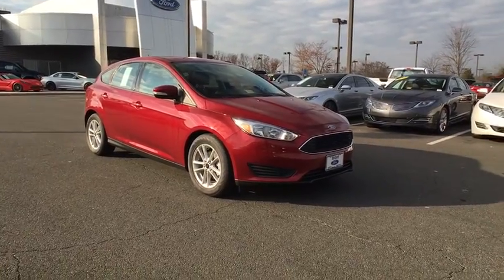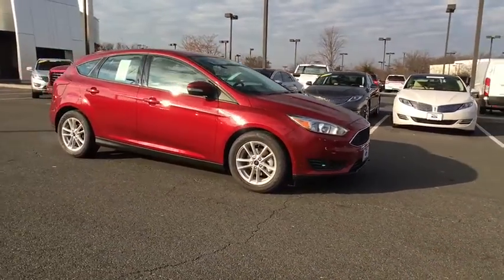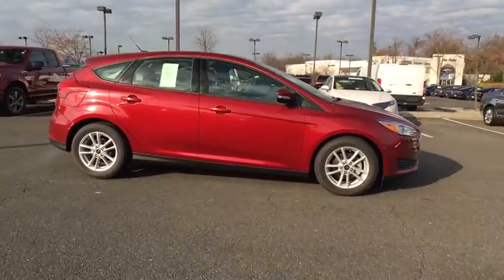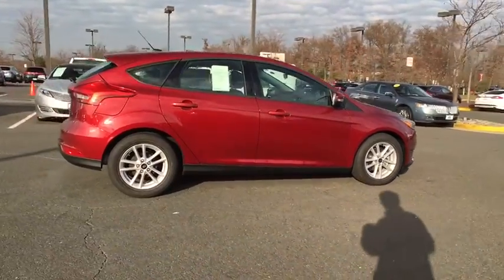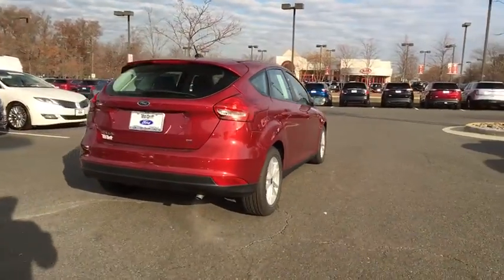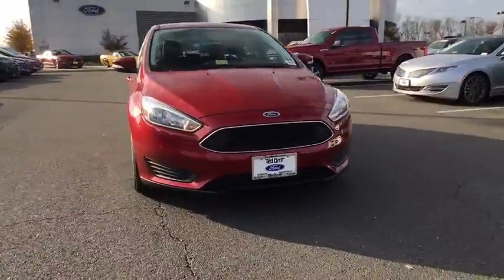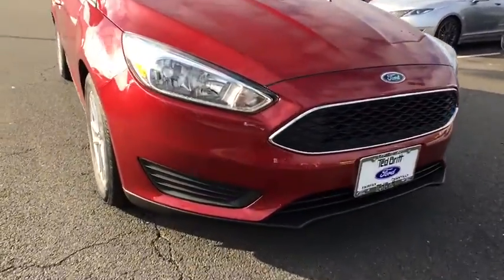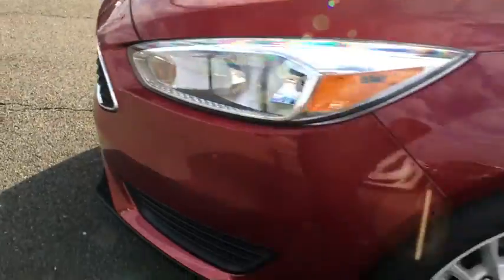2017 Ford Focus Chantilly, Leesburg, Sterling, Manassas, Warrenton, VA C75838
2017 Ford Focus SE 38/26 Highway/City MPG Ted Britt Ford #1 Ford Dealer on the East Coast!